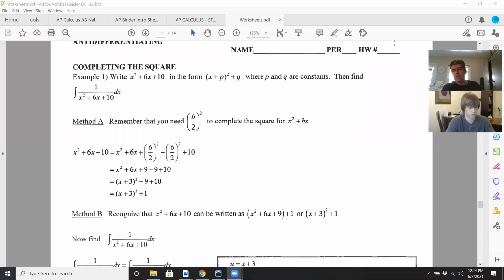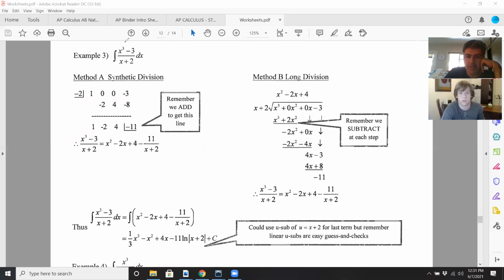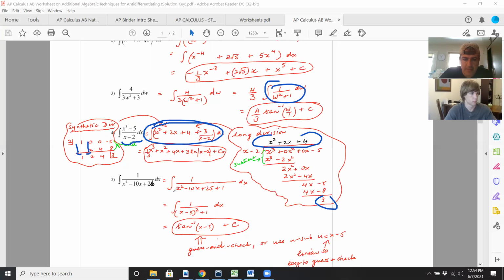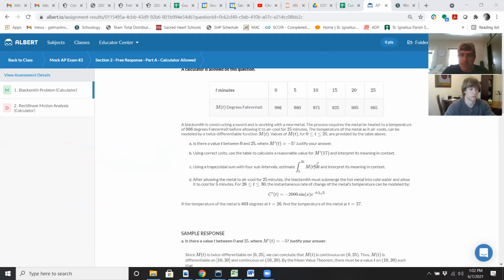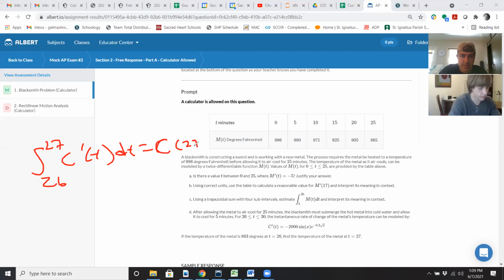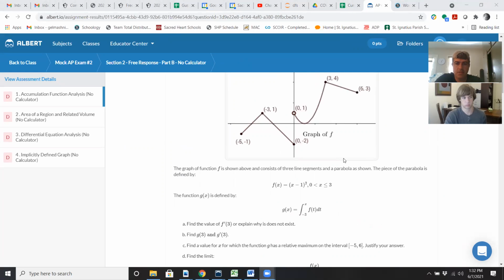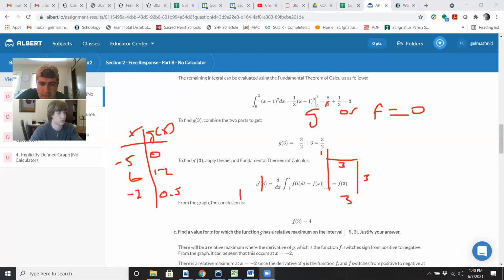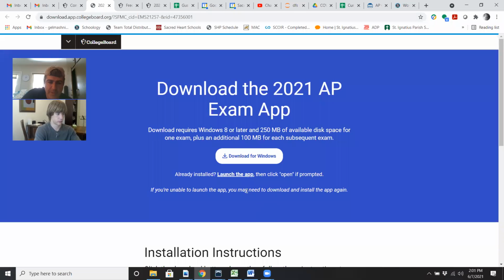AP Calculus AB Review Session Overall Review of Free Reponse Questions June 7, 2021